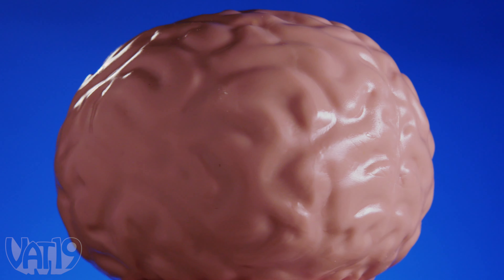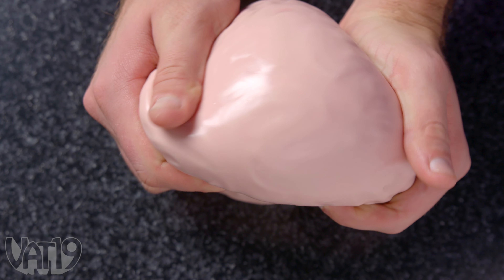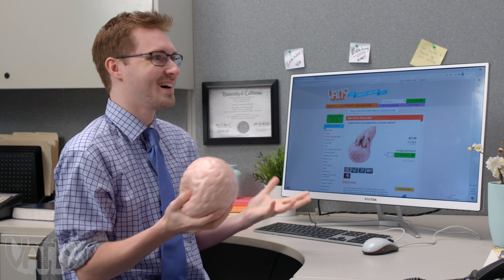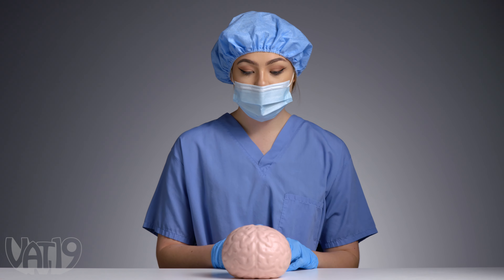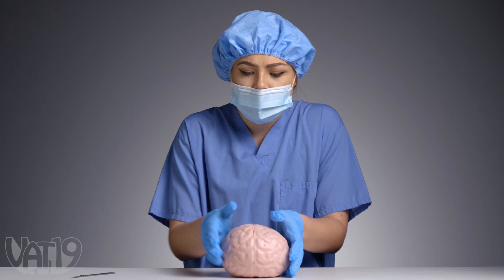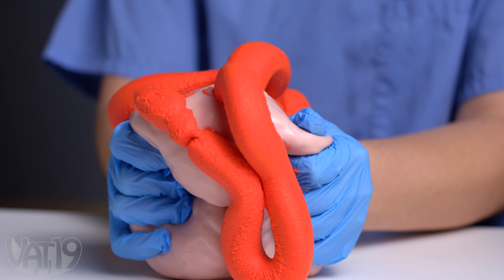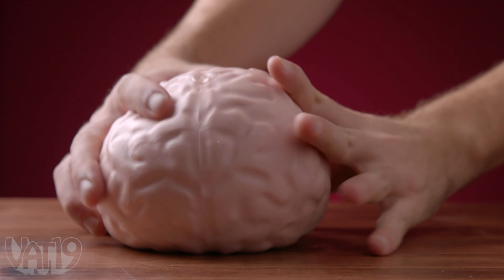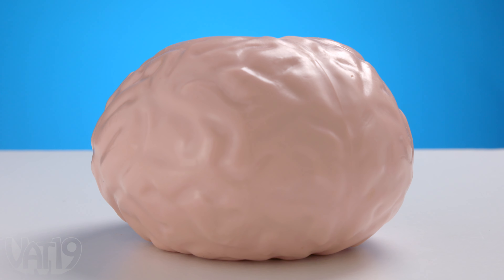What's Inside a Giant Brain Stressball?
A giant stress toy shaped like a circular cranium!

Ever had a splitting headache? You know the feeling: all your stress has gone to your head and the only thing you want to do is rub your temples and massage your cares away. Thankfully, you can do just that with the Giant Brain Ball.

The Giant Brain Ball is a stress toy that is shaped like your very own grey matter—ahem, pink matter. Whenever you’re feeling tense, just squeeze this squishy cerebellum and let your train of thought run off the rails.

If the day is especially rough, dig into the cortex to glimpse its gooey red insides. However, the decorated outer layer is thick enough to prevent any leakage, so you won’t have to worry about cracking this cranium open. Just relax and let your hands knead your stress away while your real mind wanders.